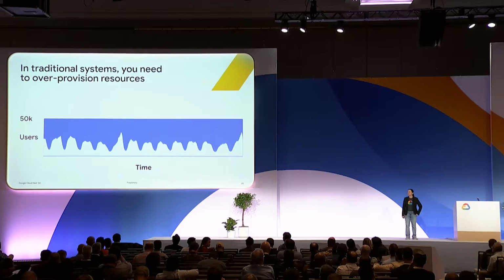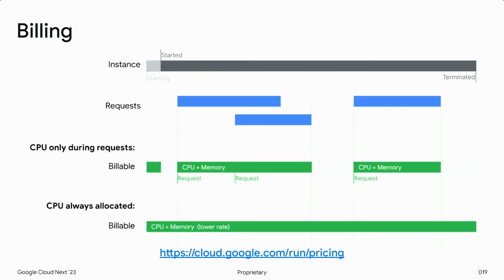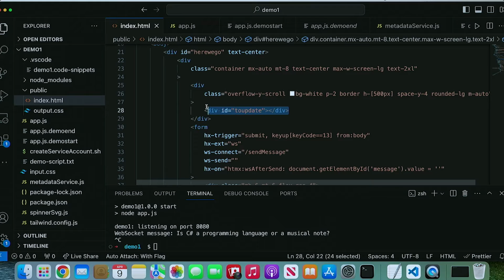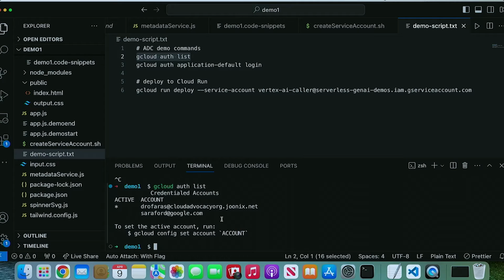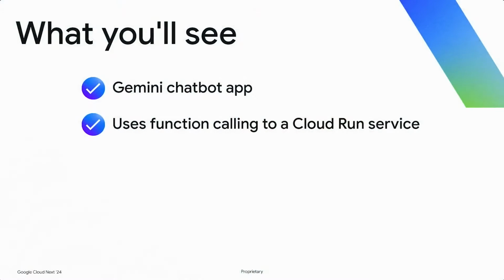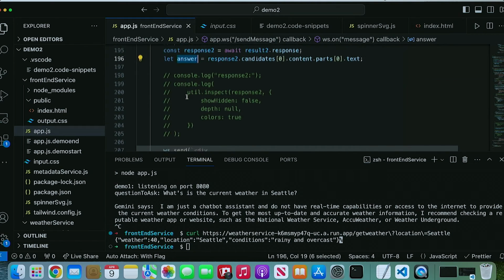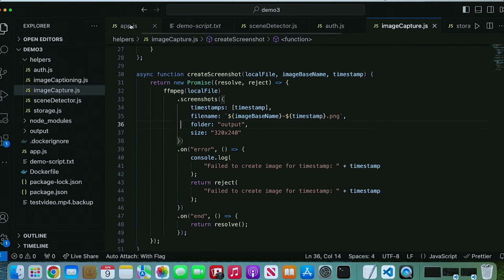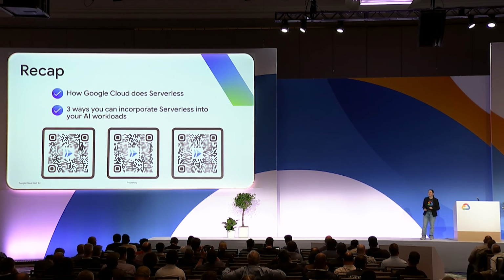Accelerate your AI with Serverless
Generative AI can transform customer service, enhance employee productivity, automate business processes, and more. And by using Serverless, Google Cloud's “pay-as-you-go” compute platform to provide these experiences, you can focus on what's core to your business and leave the autoscaling to Google. In this talk, you'll learn how to run Google Cloud generative AI tools on Serverless, including how to use the Vertex AI Gemini API, how to use function calling to supplement a gen AI model with Serverless endpoints, and more.

Speakers: Sara Ford